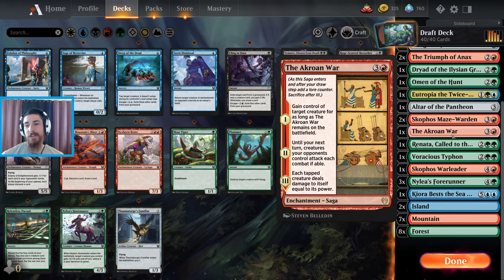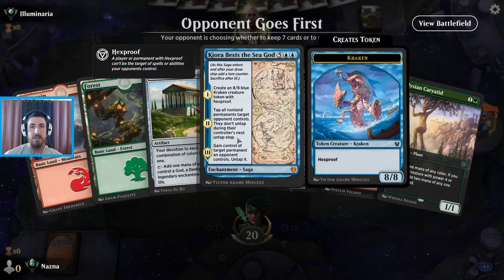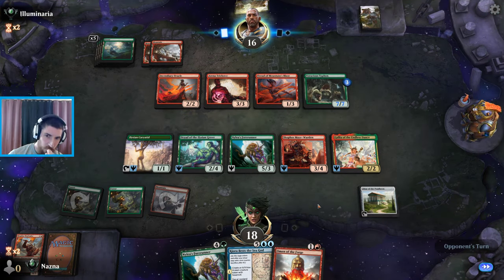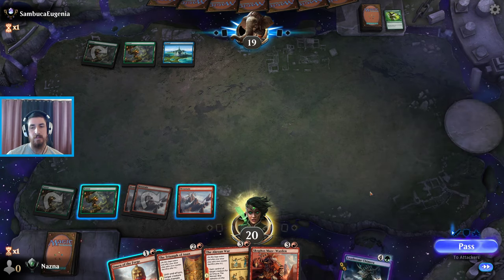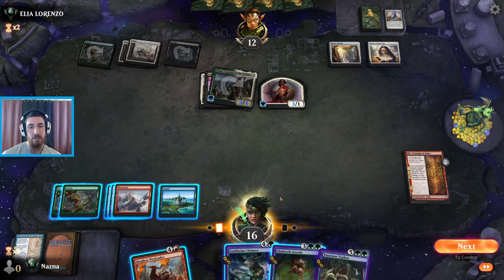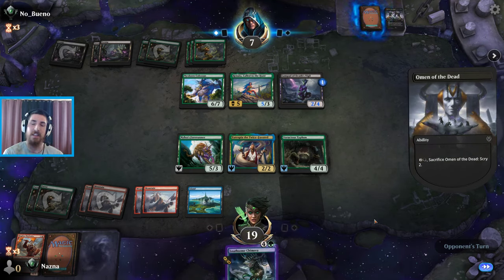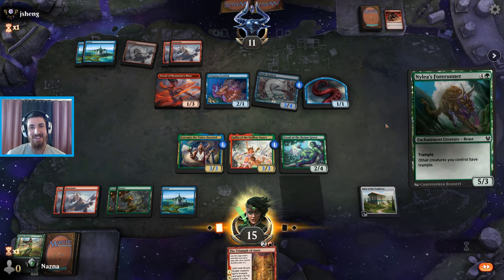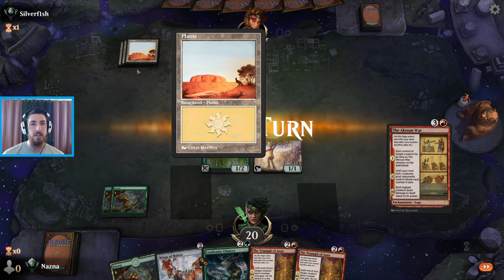MTGA Theros Beyond Death 3 Color Draft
We yoloed into 3 colors to play a bomb! Did the bomb go off!? find out in this crazy draft! :D